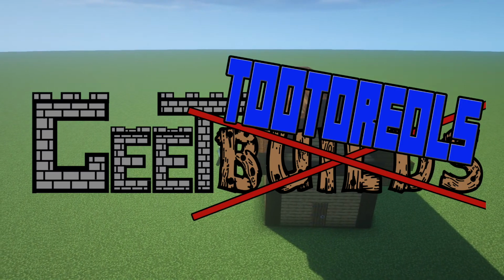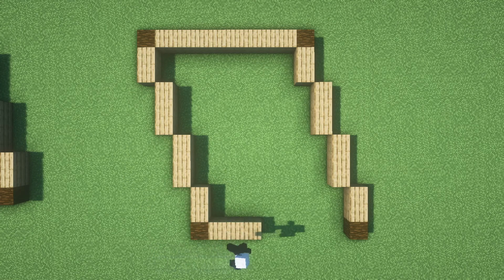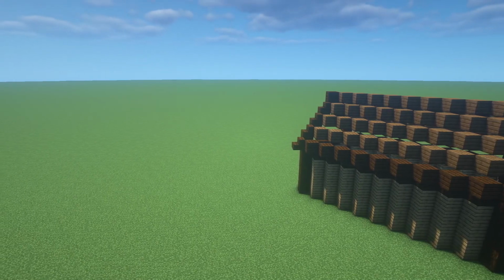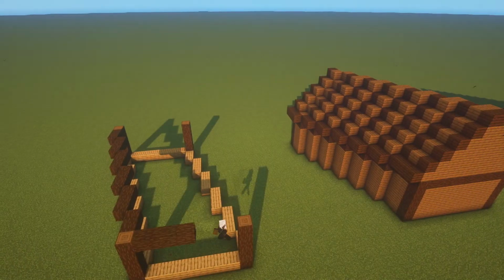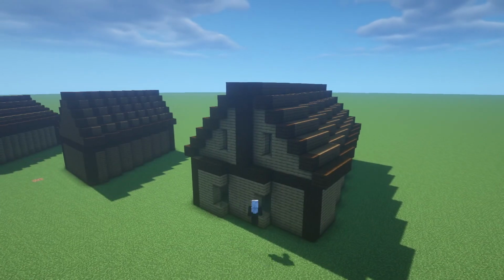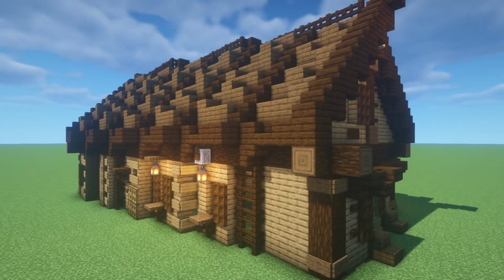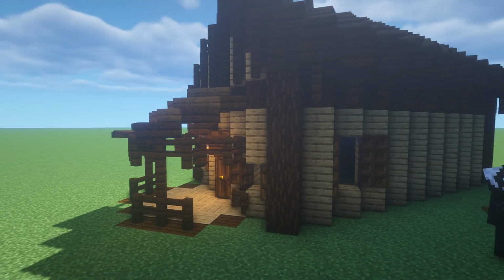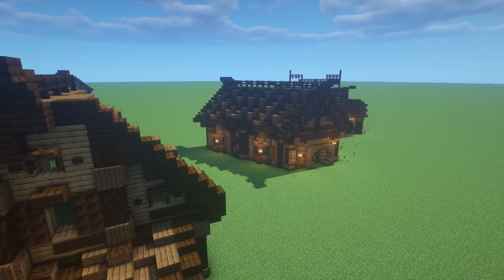Geet Tutorials: Diagonal Build Tutorial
In today's video, I'm gonna go over the basics of how I do diagonal builds and the tricks I use to make them look good. Let me know if you enjoyed, and if you would want more videos like this! Thanks so much for your support,